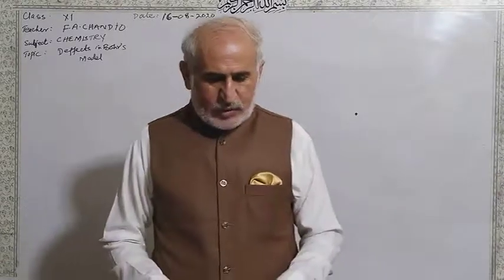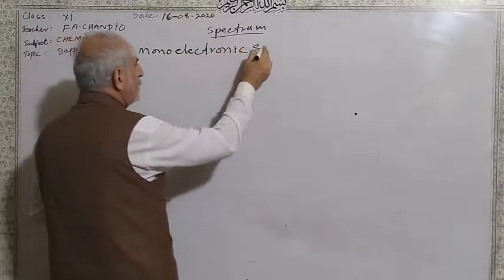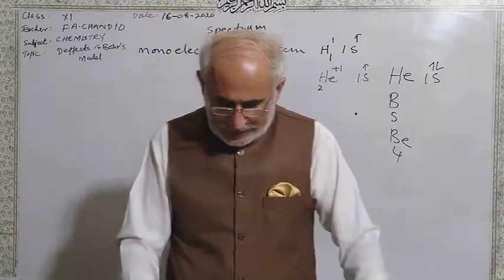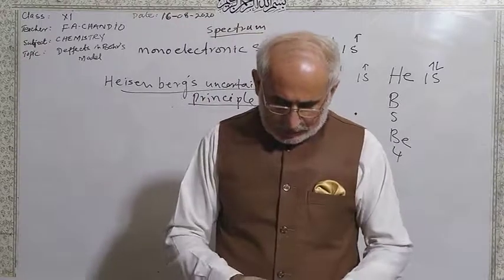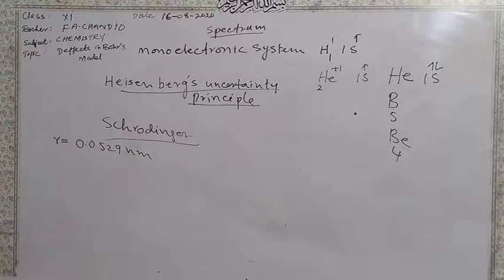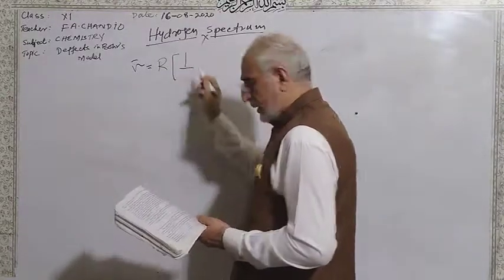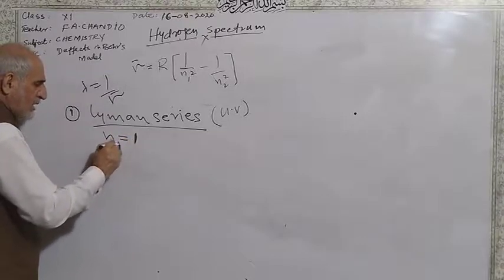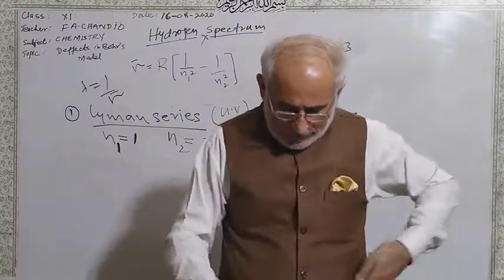Grade 11 Chemistry 12